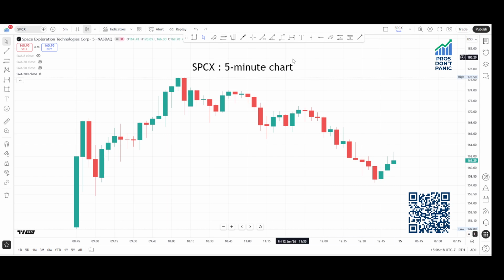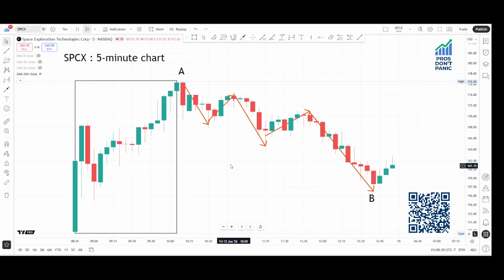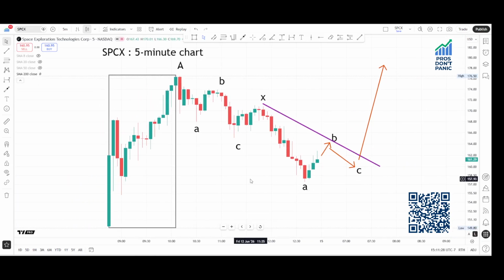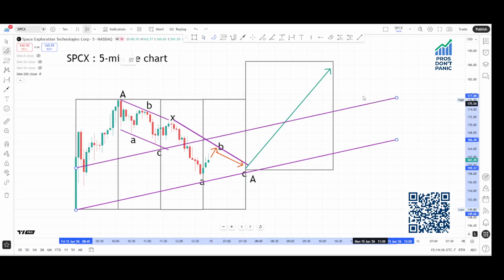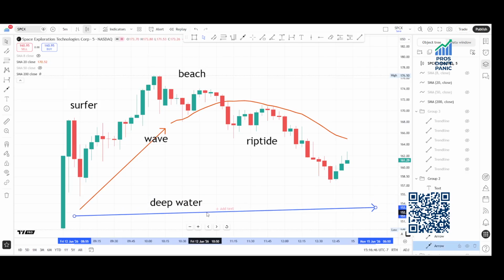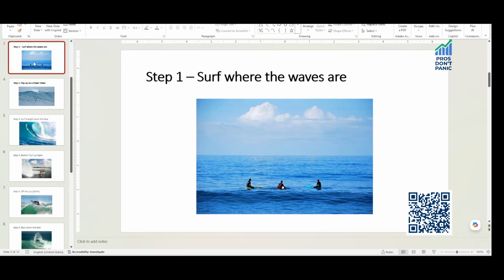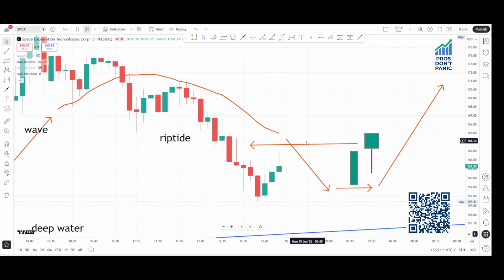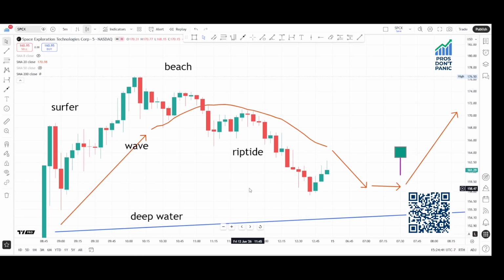How to Trade SPACEX (SPCX) on Monday morning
Most traders think they need to predict the market before they can trade it.

I disagree.

In this video, I analyze SPCX heading into Monday using pattern analysis to establish a market thesis, then demonstrate how Trend Surfing™ provides a practical framework for actually trading the opportunity regardless of whether the forecast is right or wrong.

The reality is that having a market opinion is not the same thing as having a trading plan.

A forecast may tell you what you think could happen.

A trading process tells you what to do when the market opens.

In this video you'll learn:

• How I analyze SPCX heading into Monday
• How pattern analysis can help form a market bias
• Why forecasting alone is not enough to trade successfully
• How Trend Surfing™ identifies high-probability opportunities
• How to define risk before entering a trade
• How to manage a position as the trend develops
• How to let the market confirm your thesis before committing capital

The goal is not to predict every move.

The goal is to recognize when the market is offering a wave worth surfing and then execute with discipline and confidence.

Stop fighting the market. Learn how to surf the trend.